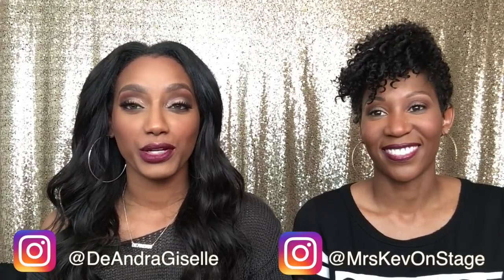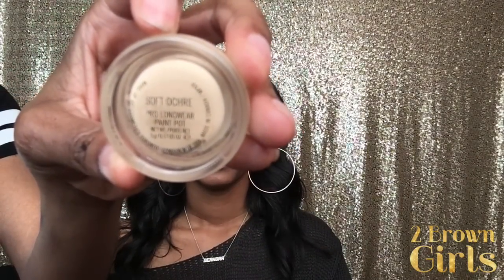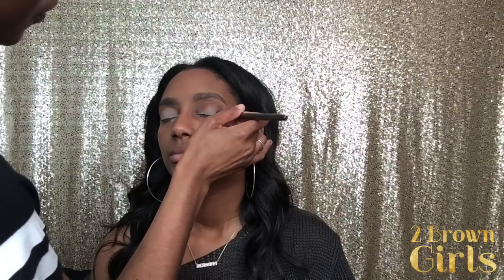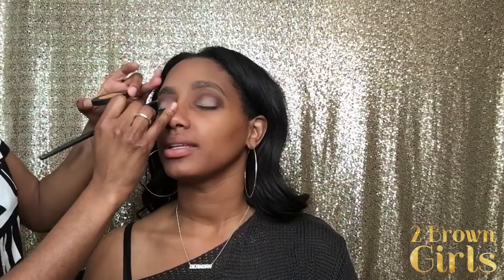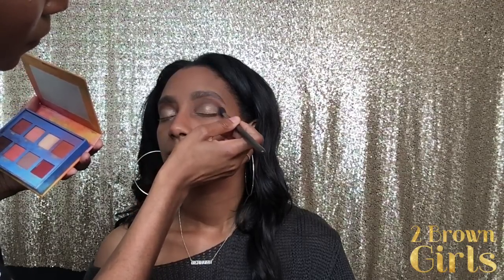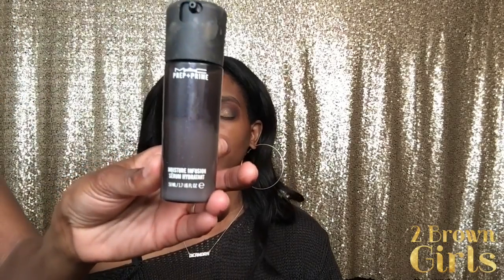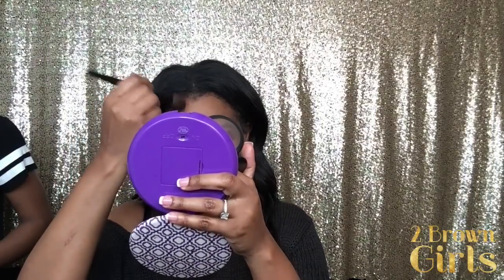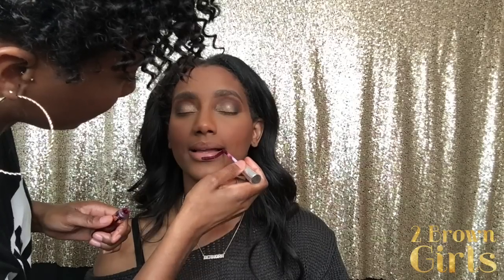Sexy, Sultry Chocolate Cranberry Smokey Eye (Voiceover)| 2 Brown Girls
Hey Brown Girls!!!

Products Mentioned:
Soft Ochre Paint Pot by MAC
Morphe Blending Brush 504
Rott by Melt Cosmetics
Mikasa E310 pencil brush
Rubbish by Melt Cosmetics
Nillionaire by ColourPop
Lime Crime Venus Palette Muse & Icon
Melt Cosmetics Dark Matter

MAC Moisture Infusion Prep & Prime
MAC Matchmaster Foundation

LA Pro Girl in Fawn
Sacha Buttercup
MAC MSF Darkdeep
MAC Film Noir

KAE by ColourPop
Sad Girl by ABH